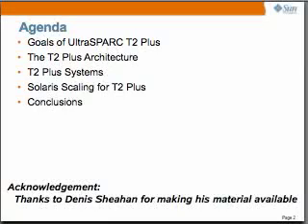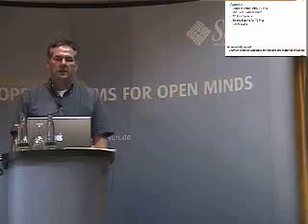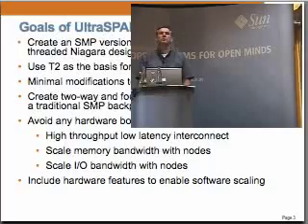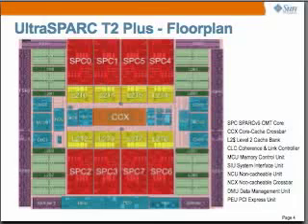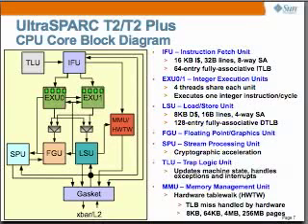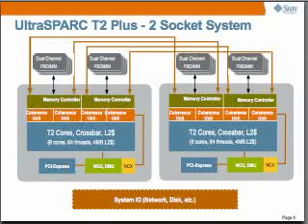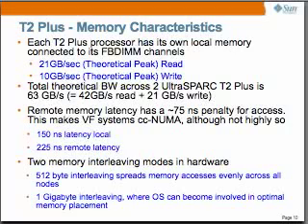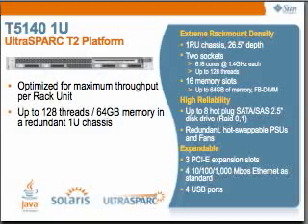The UltraSPARC T2 Plus Processor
In this video, Sun's Ruud van der Pas presents on the ltraSPARC T2 Plus Processor and how it excels at throughput performance. Recorded at the Sun HPC Consortium in Dresden, Germany on June 16, 2008.

Sun Microsystems